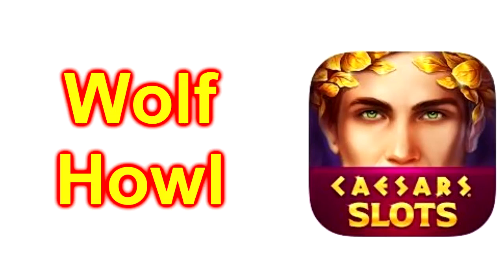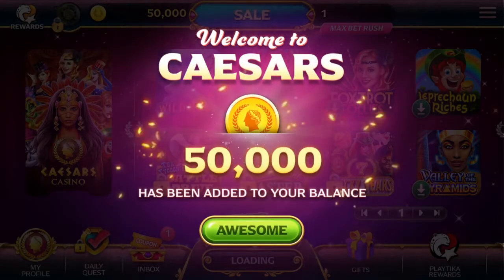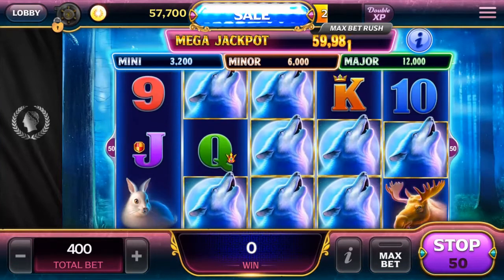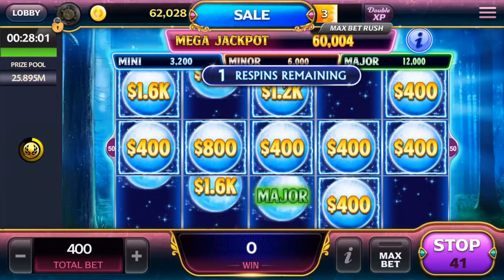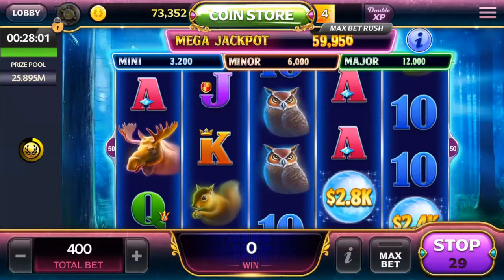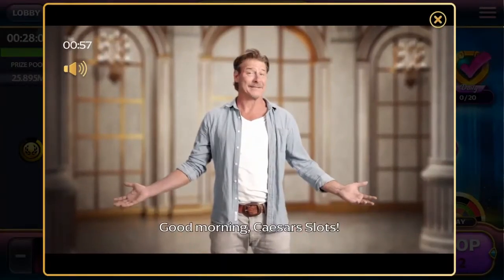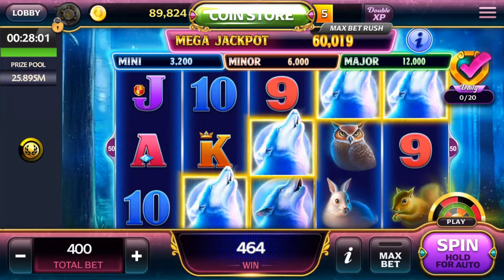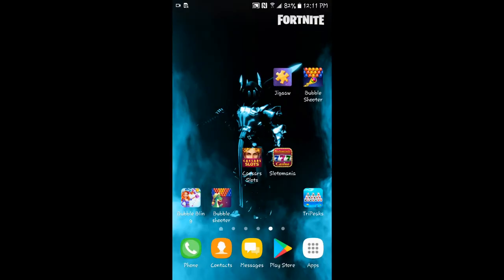Caesars Slots Game Wolf Howl On Cell Phone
Caesars Slots Casino Slots Game On Cell Phone

Win when you play Caesars Slots, the ultimate slots machine
game to enjoy an authentic Las Vegas experience from the palm
of your hand.